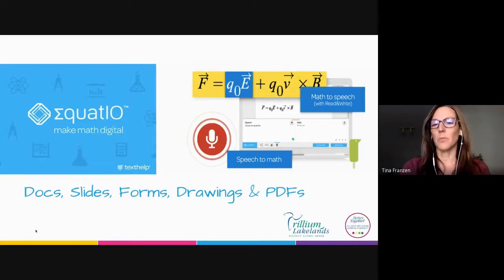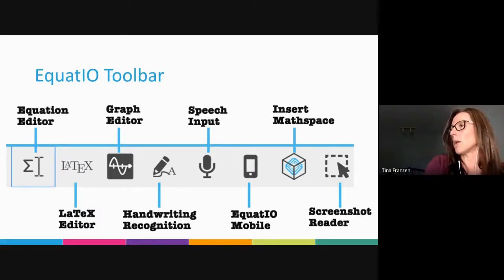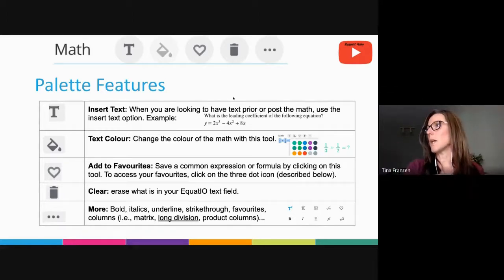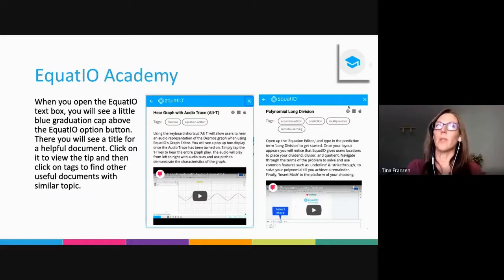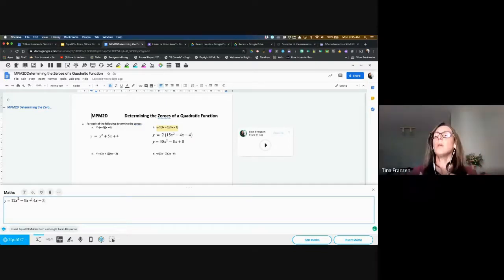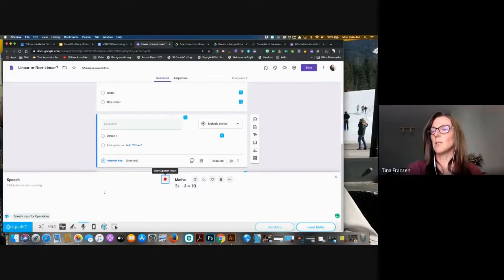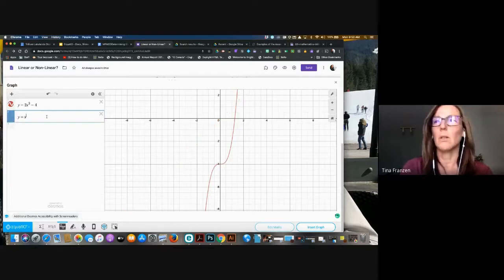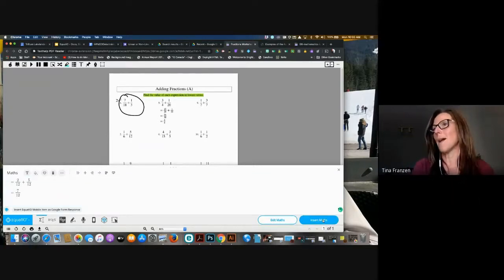EquatIO: Docs, Slides, Forms, Drawings & PDFs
I hosted a live learning session with TLDSB educators to show them how EquatIO works with Google Docs, Slides, Forms, Drawings & PDFs.